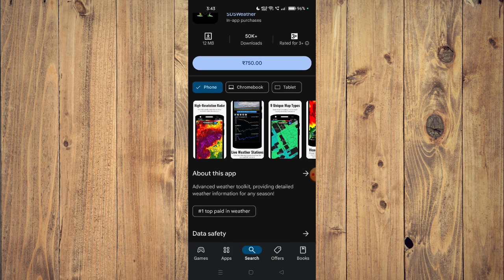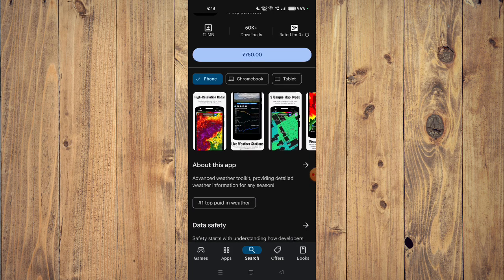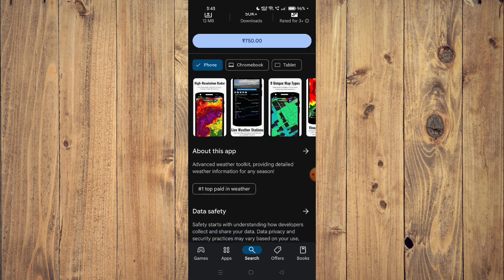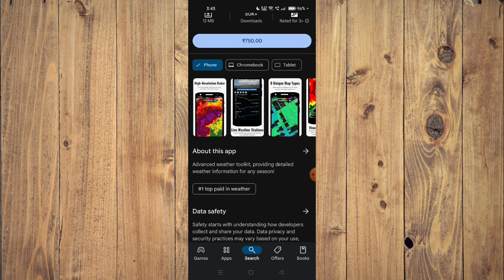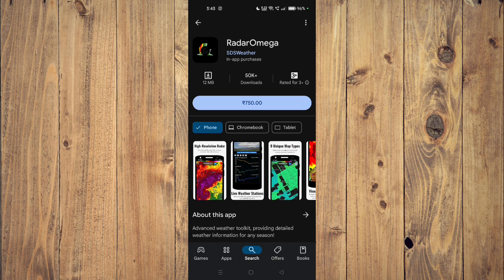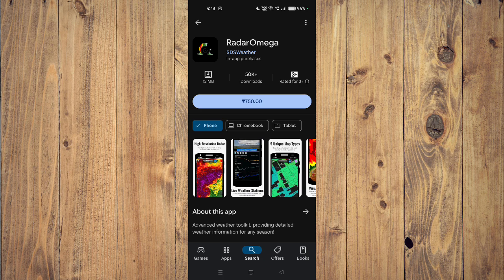✅ How to Download And Install Walkout Song DJ App (Full Guide)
Learn how to download and install the Walkout Song DJ app with this comprehensive guide. Follow these steps to get started easily. Questions?

• Downloading and installing Walkout Song DJ app
• Understanding app setup process
• Tips for using the Walkout Song DJ app